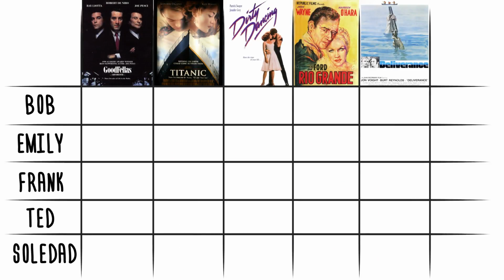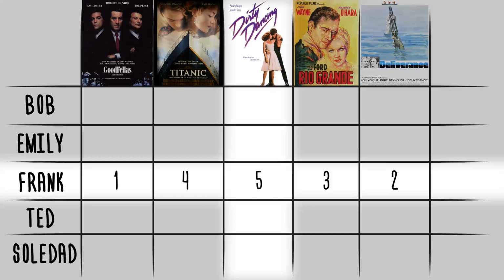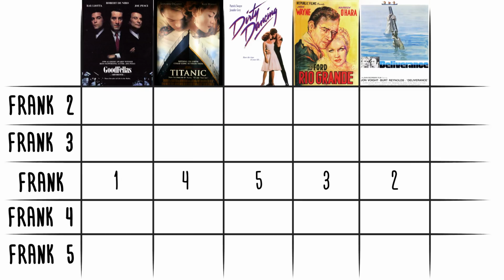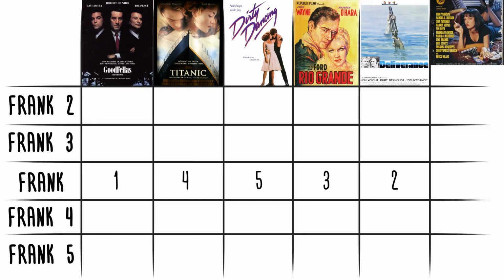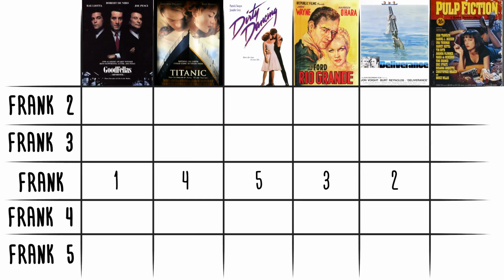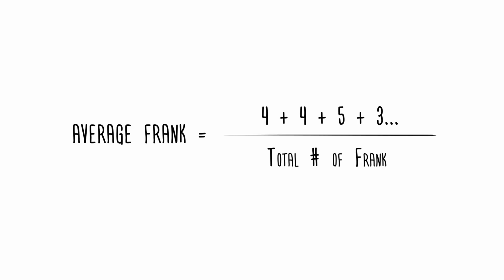IDSS Module1 Segment 5.1